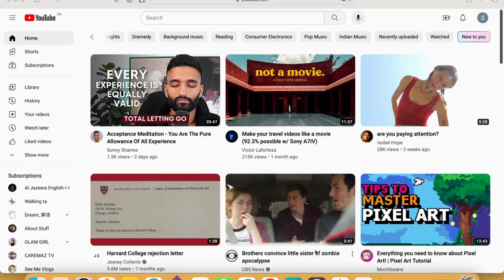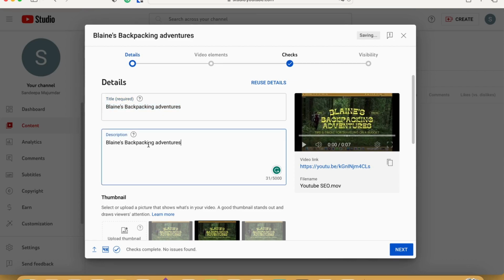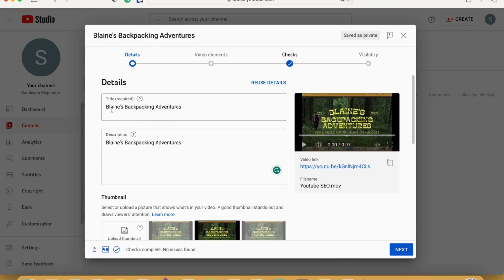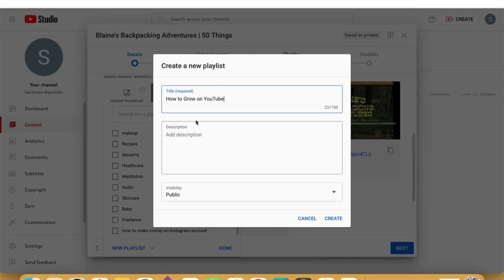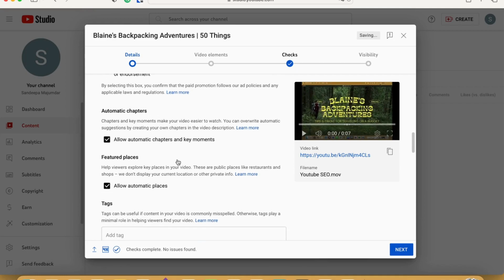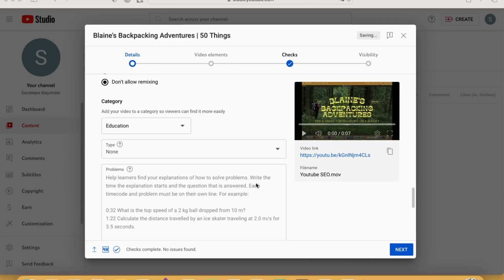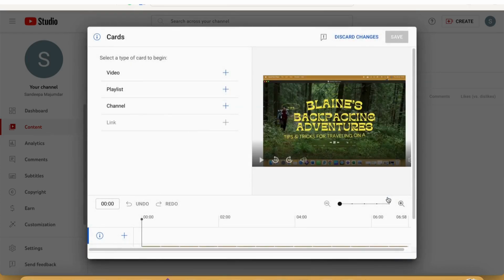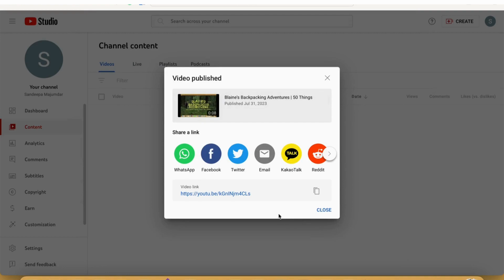How to Post a Video on Youtube? | DON'T Make These Mistakes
This is a guided tutorial on how to post a video on Youtube. The video shows how do I post a video on youtube and what are some common mistakes that you shouldn't make. Watch this video before posting your first youtube vidio.

ABOUT ME
I started About Stuff to help aspiring YouTubers and freelance writers understand both worlds better. When I started my journey as a gig worker, I realized there was a lack of how-to [exactly] videos and practical to-the-point content out there. Through About Stuff, I want to offer useful freelance and YouTube advice without wasting anyone's time! 🔥

So join the mission, and let's crack the YouTube and Freelance world.

TIME STAMPS
00:00 How to post a video on youtube
02:01 Mistake 1 (how to post a video on youtube)
05:02 Mistake 2 (how to post a video on youtube)
06:08 Mistake 3 (how to post a video on youtube)
07:22 Mistake 4 (how to post a video on youtube)
09:04 Recap of all 4 mistakes (how to post a video on youtube)
10:26 Mistake 5 (how to post a video on youtube)
15:25 How to add video elements (how to post a video on youtube)
17:41 Conclusion (how to post a video on youtube)